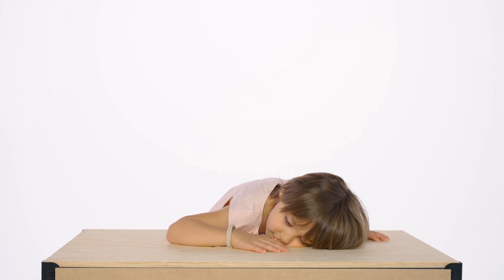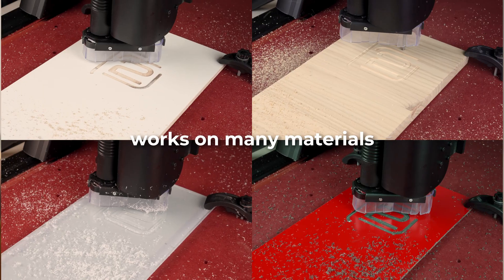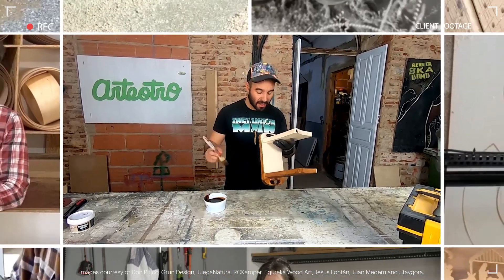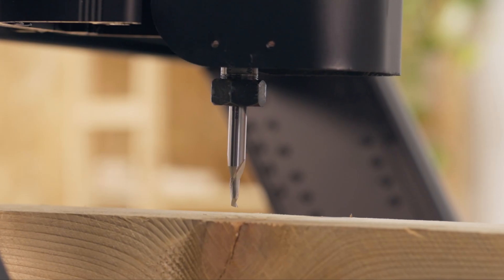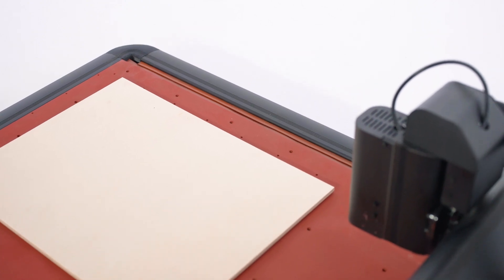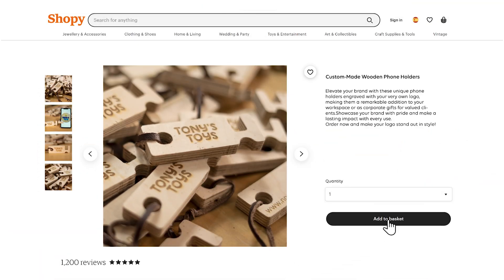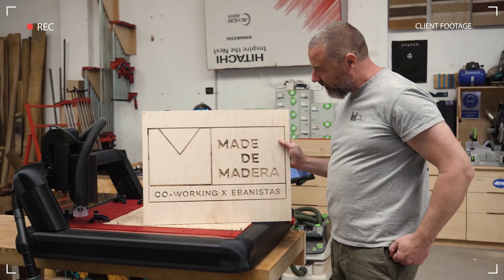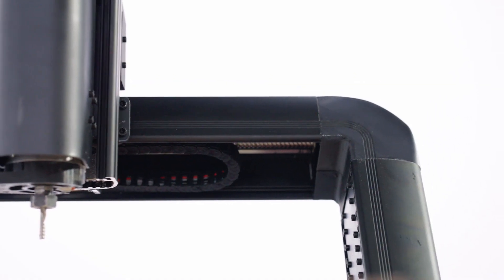Red Fox 2 es la fresadora CNC todo-en-una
Consigue tu Red Fox 2, y da el paso a una fabricación más profesional:

La fresadora CNC de 3 ejes que te permite realizar trabajos de corte, grabado y tallado en 2D y 3D en gran variedad de materiales. Además, te ofrece la posibilidad de añadir accesorios, como un cuarto eje rotatorio o un módulo de grabado láser.

Red Fox 2 es una máquina diseñada para adaptarse a las necesidades de tu proyecto y espacio de trabajo.

00:00 Introducción.
00:27 Características principales de Red Fox 2.
00:46 Tabla de especificaciones.
01:40 Tamaños disponibles.
01:45 Accesorios.

Queremos dar las gracias a las personas que han participado y nos han proporcionado imágenes de sus proyectos. Muchas gracias a: Many thanks to: Don Pitico / @donpitico, Grun Design / @grun.design, JuegaNATURA / @jueganatura, RCKamper / @rckamper, Egureka Wood Art / @egurekawoodart, Jesús Fontán / @susobayona9, Juan Medem, Staygora / @staygora, ControlMad / @professorcuevas y Made de Madera / @madedemadera.

Ahora, disfruta del vídeo oficial de la campaña de Kickstarter. Luces, cámara, ¡acción! 🎬

¿Deseas conocer la máquina en persona y realizar una prueba con cualquier material? Contáctanos y reserva una cita para visitar nuestras instalaciones de Valladolid: